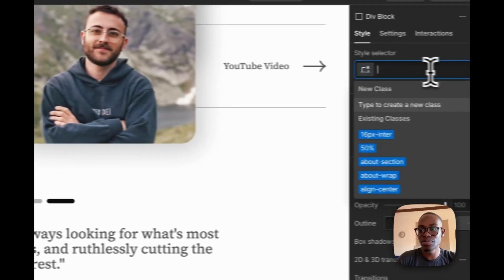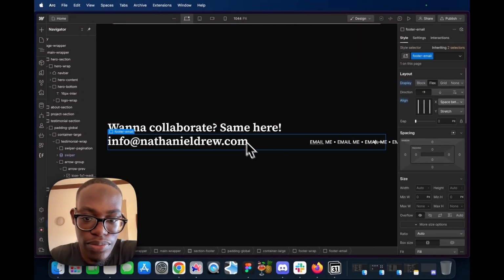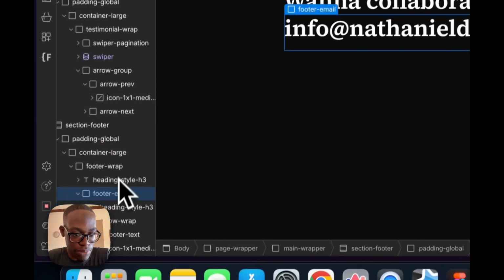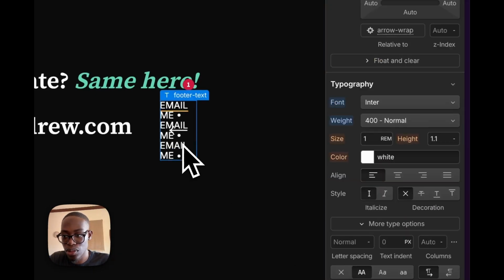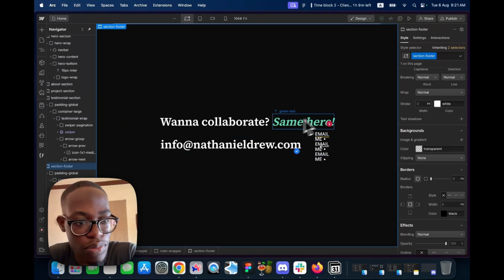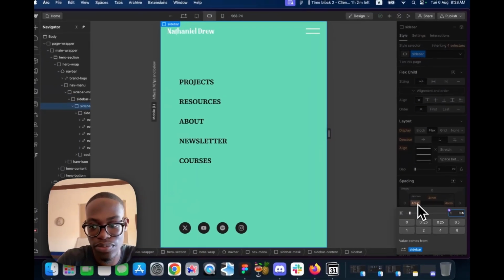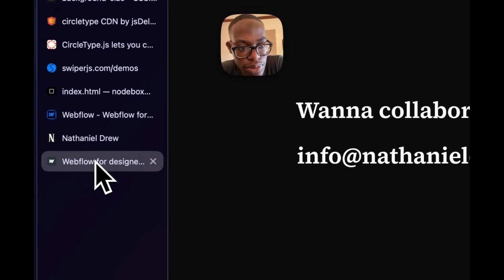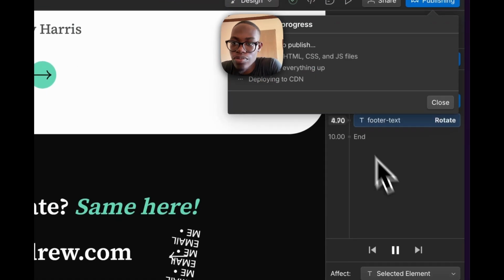Unmask footer effect in Webflow | Webflow for designers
Timestamps
00:00 - intro
01:00 - Structure
08:00 - Circle Type effect
23:20 - Sticky Footer Effect
35:00 - FInal footer intercations